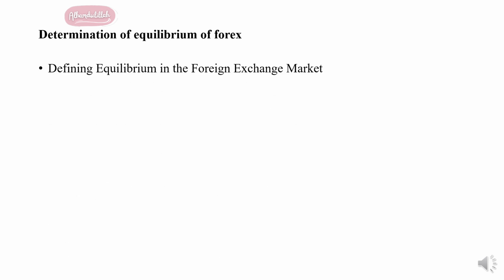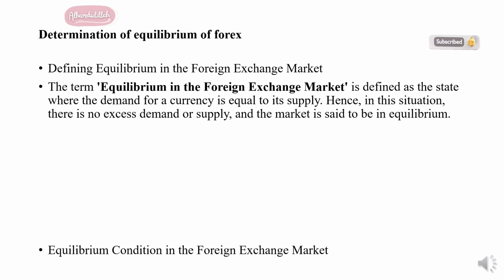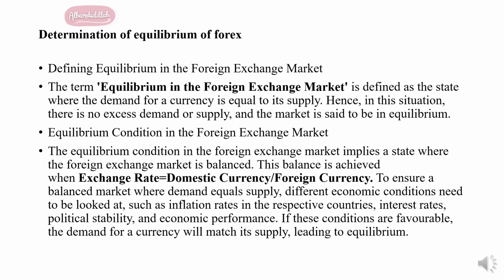Determination of equilibrium | How Equilibrium Determination Works in Forex | Trade Balance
Asalam-o-Alikum!

Determination of equilibrium of forex
The following Points we will Cover in Video:
1: Exchange rates:
2: Trade balance:
3: Economic indicators:

Macro Economics
Micro economics
Public Economics
History of Economics
Economics chapter
Pricing theory in economics
# Trade Balance
Public economics
Consumption hypothesis
financial learning
welfare economics
monetary and fiscal policy
Economic indicators
exchange rate